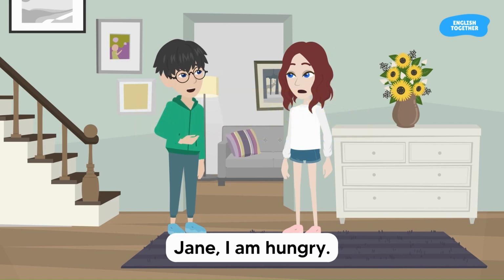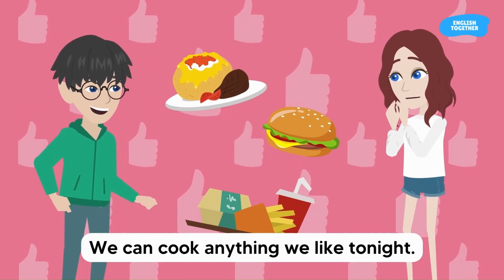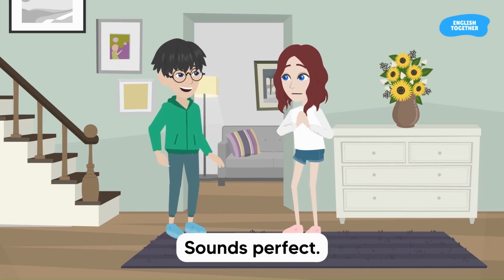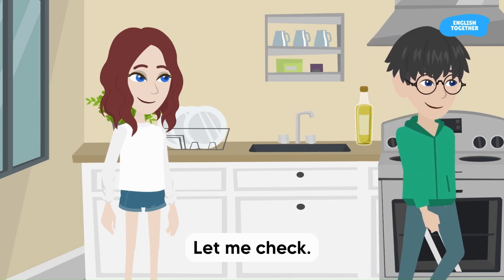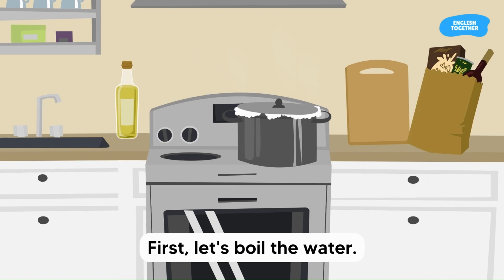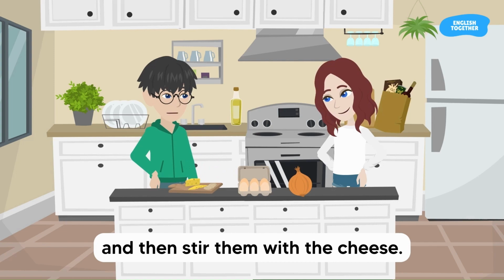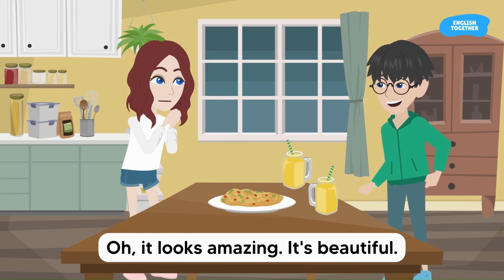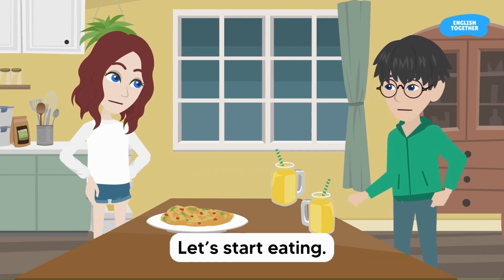5-minute English Speaking Practice: Learn English Cooking Vocabulary Through Animated Story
5-minute English Speaking Practice: Learn English Cooking Vocabulary Through Animated Story

Improve your English speaking skills every day with our 5-minute video series. Join our engaging 'Cook Together' session, where you'll practice real-life English conversations while exploring the world of cooking. 🍳 Enhance your vocabulary, pronunciation, and fluency as you follow along with our dynamic dialogues. Join us to level up your English speaking skills! 🗣️

Join us for a fun and effective way to elevate your English communication skills effortlessly. Start your journey today!